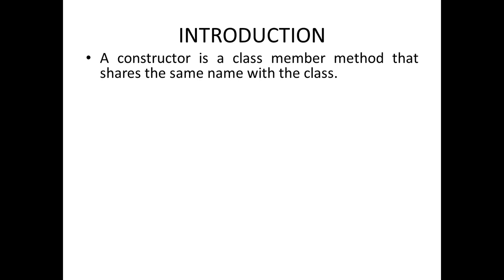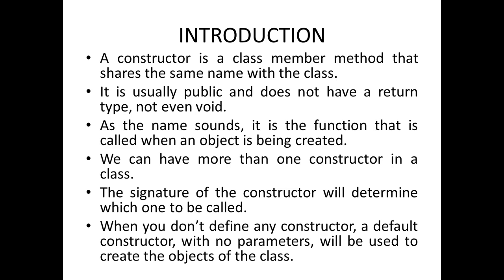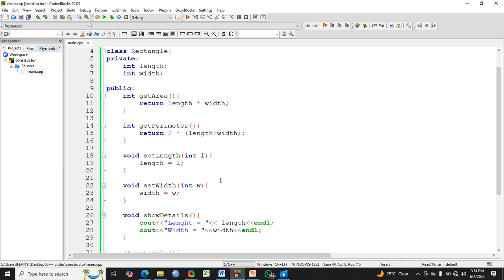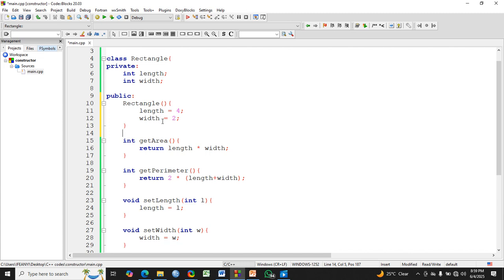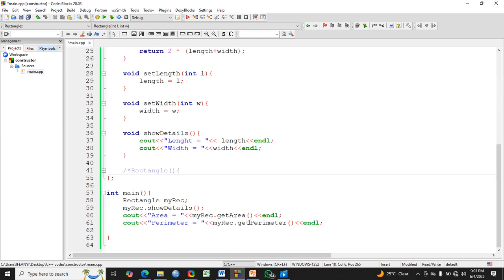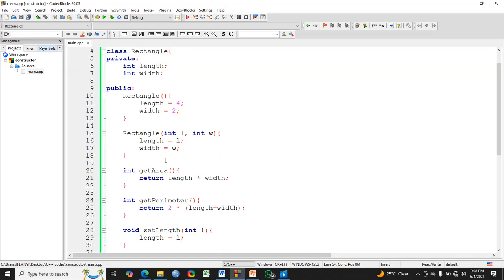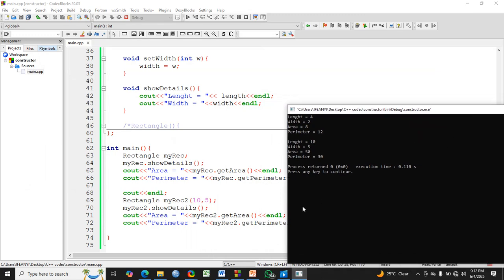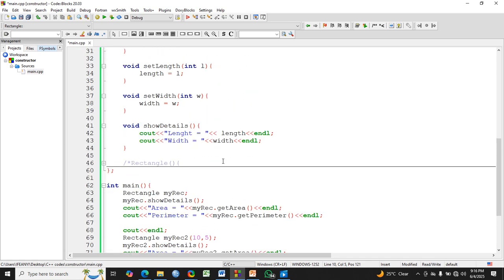C++ Constructor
This video covers C++ Constructor. It demonstrates the concepts default constructor, constructor overload and constructor with default parameters.